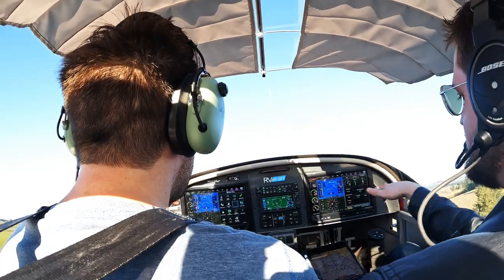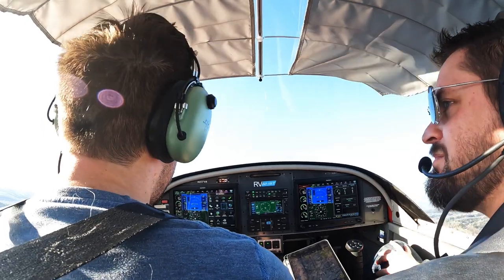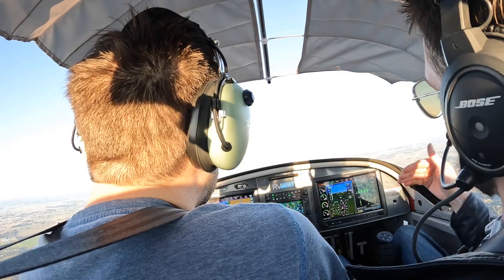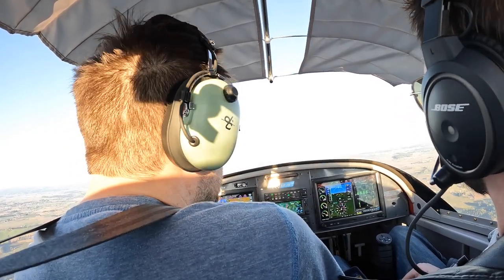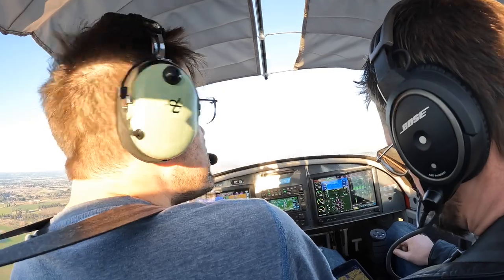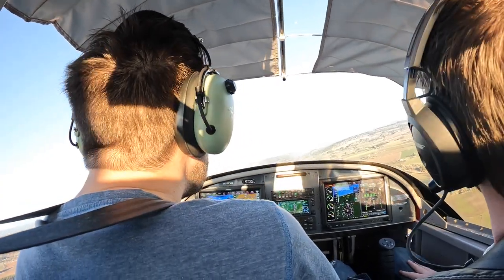2022 02 12 fly HD 1080p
0:14 taking off, note stick to the left side and how it affects the takeoff
0:50 terrible radio call
0:59 simulated engine out
5:51 debrief the sim eng out; talk about airspeed and best landing
6:56 "whooop", talking about breaking a power-off stall
7:55 explaining and demonstrating power on stalls
9:10 my first steep turn (45deg)
10:02 coming in to land; radio calls
15:15 teh landing